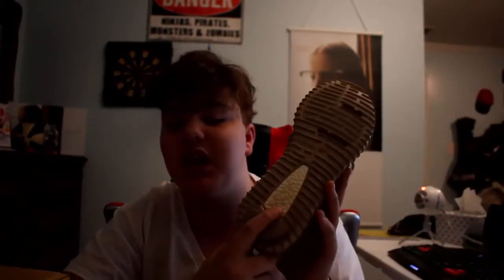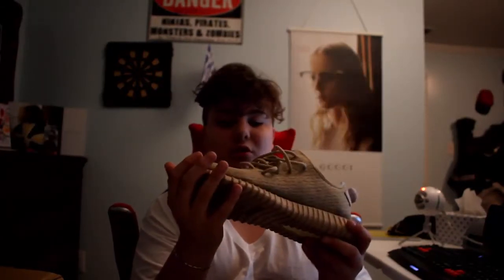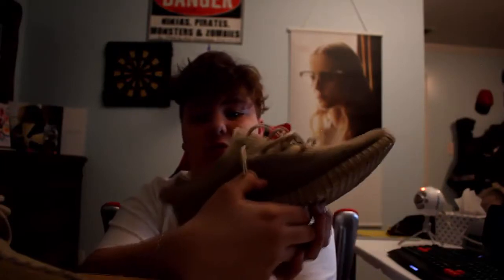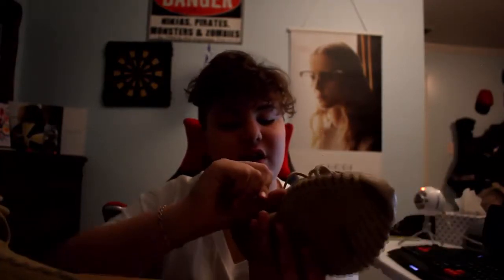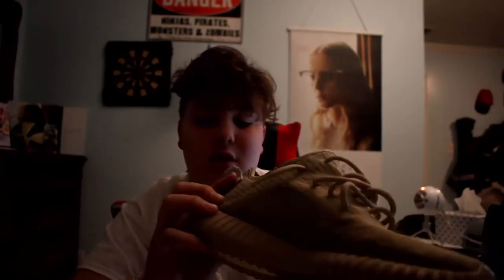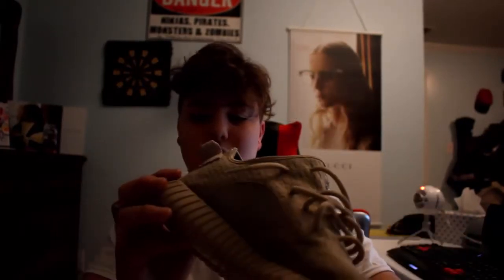YEEZY 350 REVIEW!!!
A New Video Will Be Up Every Monday Wendsday And Friday
Subscibe Now and join the squad
every time i post :)AND SORRY ABOUT THE PREVIOUS VIDEO MY FRIEND TRIED TO PRANK ME  AND YEA (HE"S AN ASS HOLE)